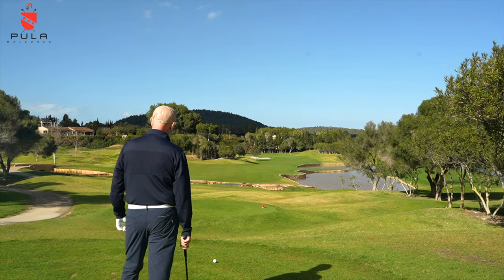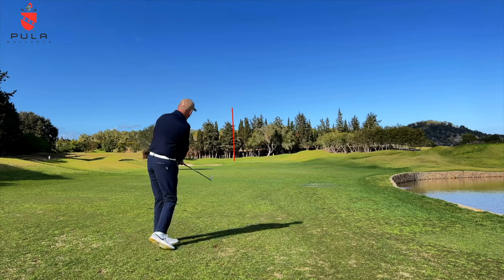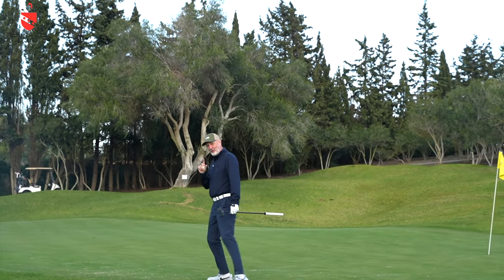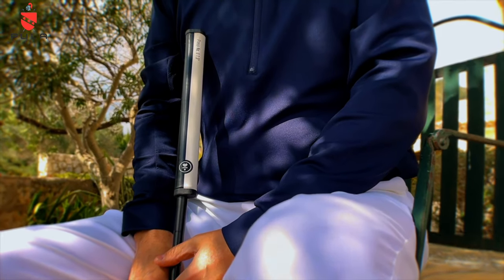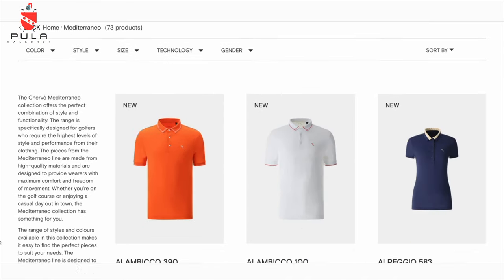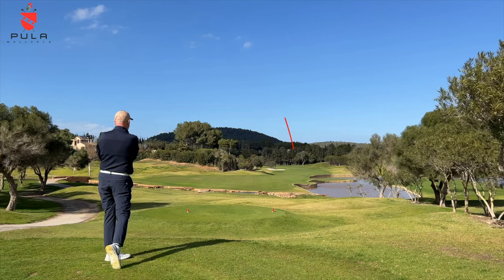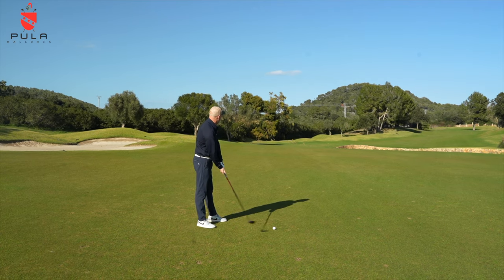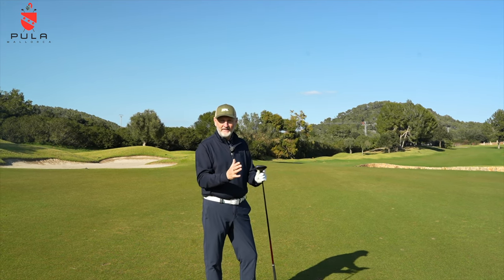I didn't think it would be so good - Srixon ZX 5 wood review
You can find further details on the clothes in this video